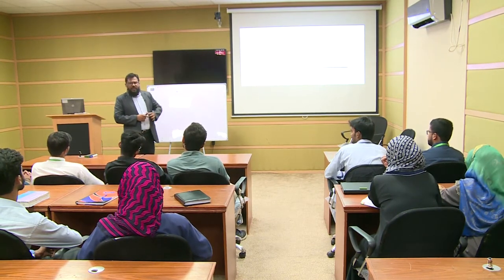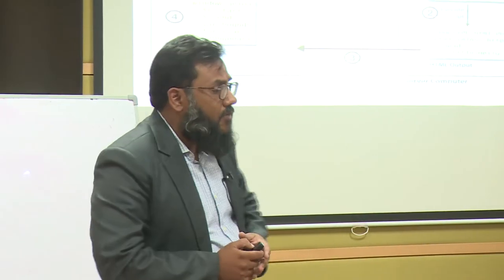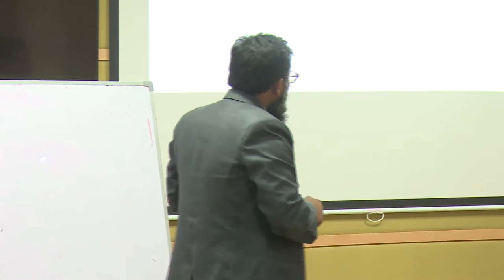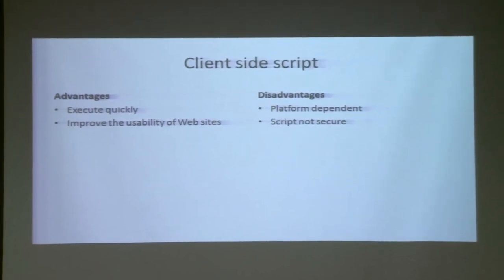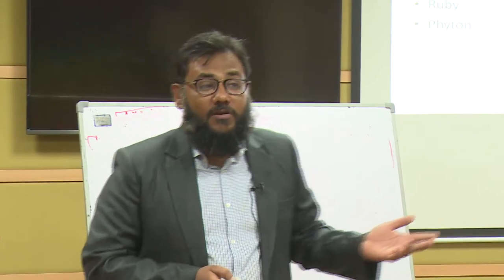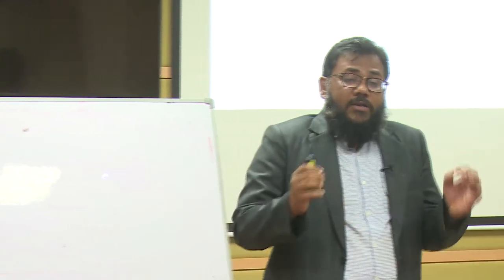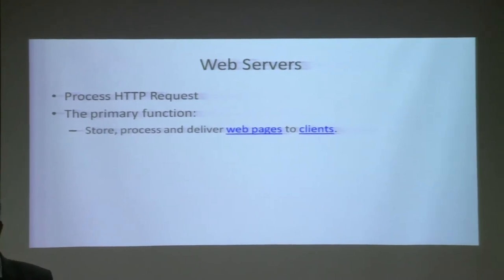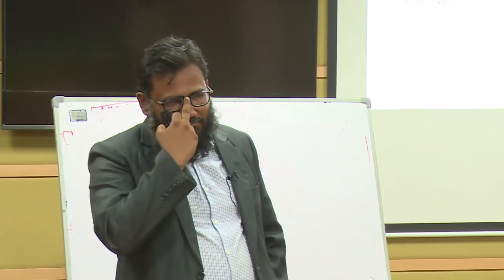Subject: Web Engineering